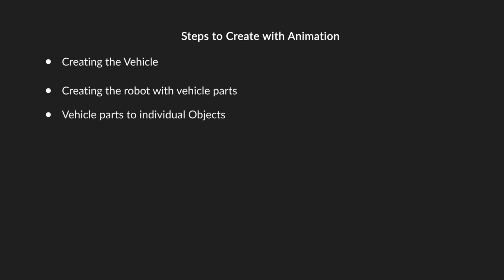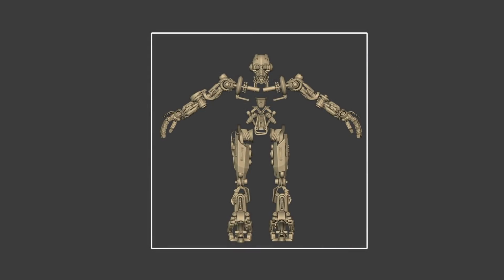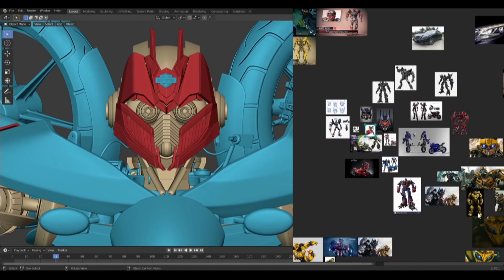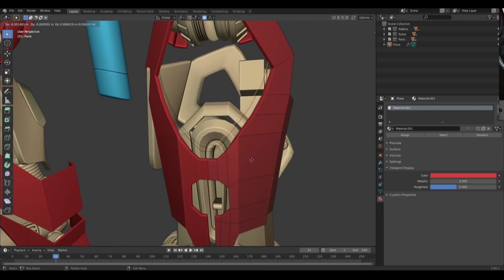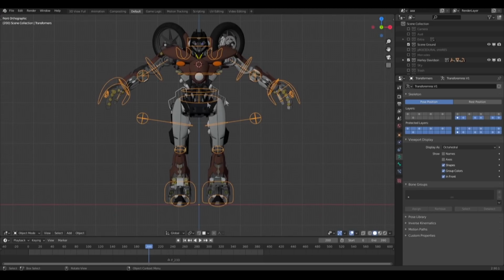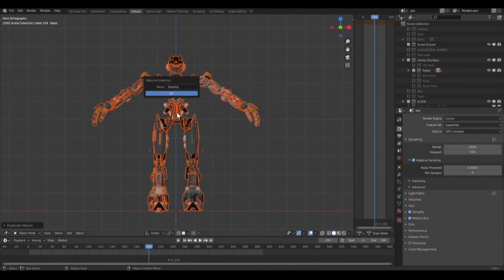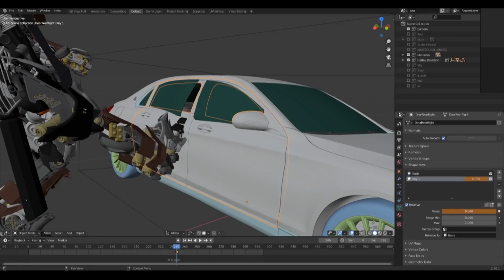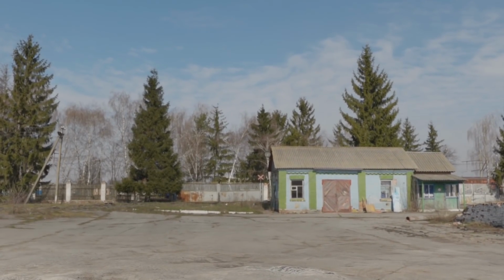Making Of Transformers VFX - Blender Tutorial | 2.9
Animation "Harley Davidson Transformer" - Making of

I know  this is not a step by step tutorial but it helps you to understanding the basic structure of the transformer VFX.
Hope like this.